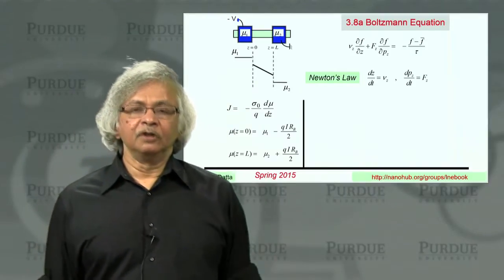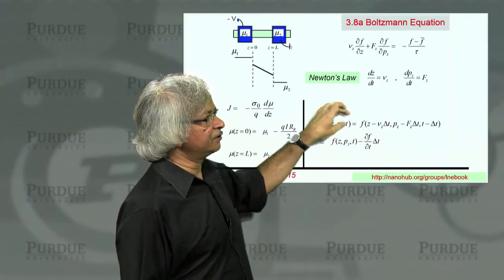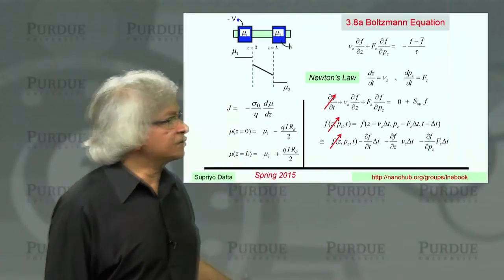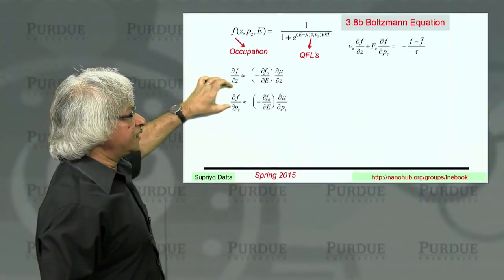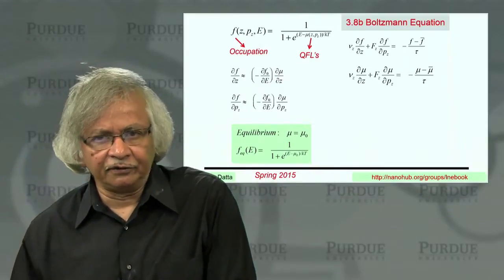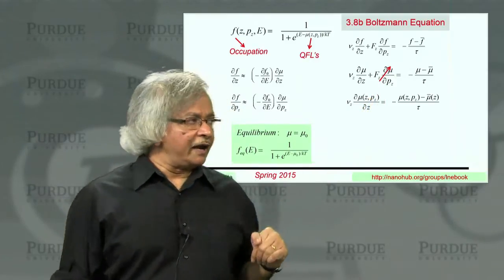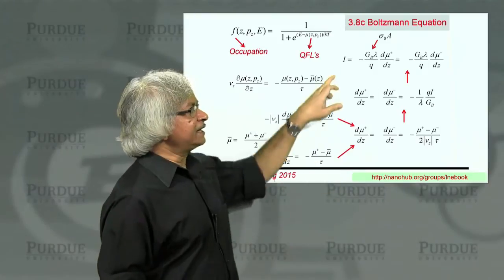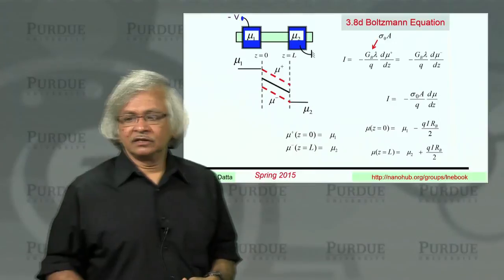nanoHUB-U Fundamentals of Nanoelectronics A L3.8: What & Where is the Voltage: Boltzmann Equation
Table of Contents:
00:00 Lecture 3.8: Boltzmann Equation
00:11 3.8a Boltzmann Equation
08:08 3.8b Boltzmann Equation
15:56 3.8c Boltzmann Equation
17:19 3.8d Boltzmann Equation
19:39 Coming up next ..

This video is part of the nanoHUB-U course "Fundamentals of Nanoelectronics Part A: Basic Concepts" currently available on nanoHUB and on EdX